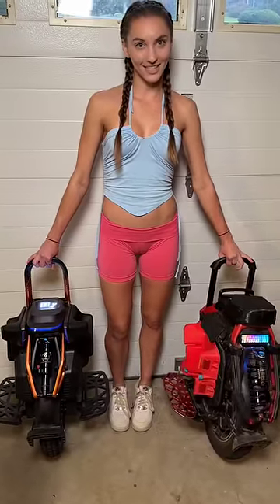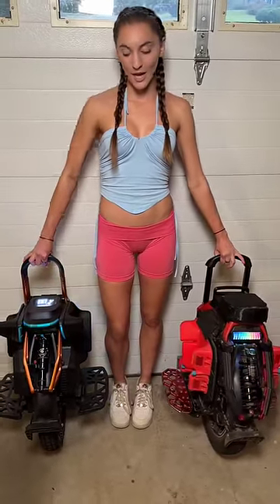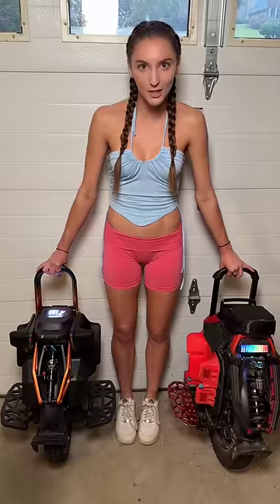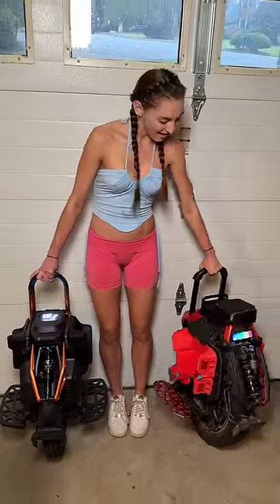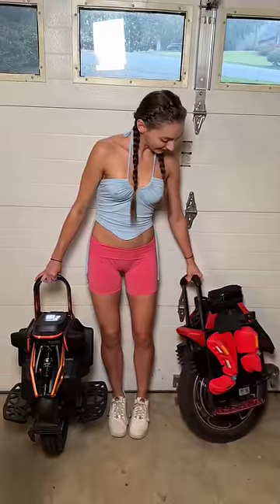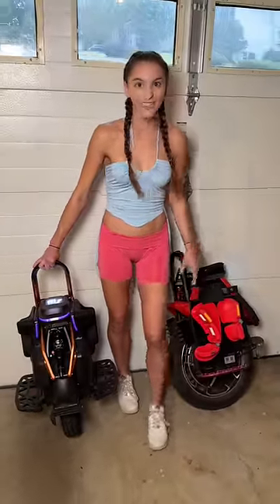suspension test: Kingsong S19 vs S22 Pro